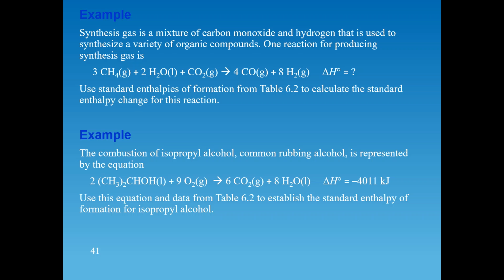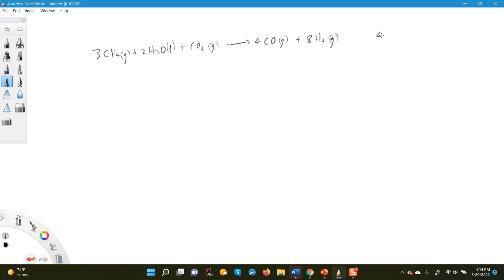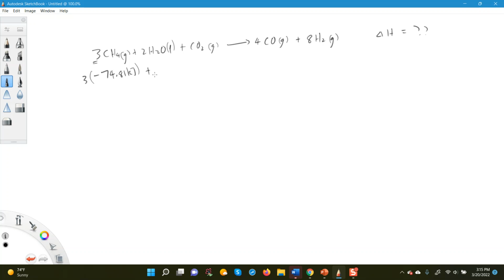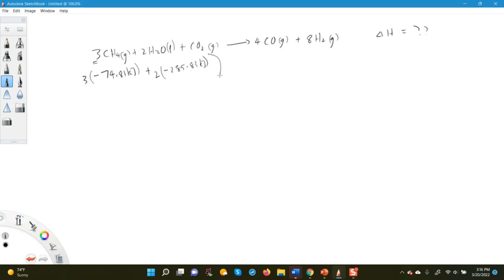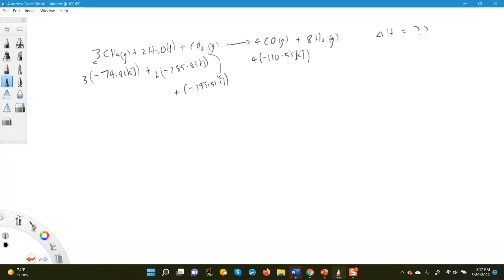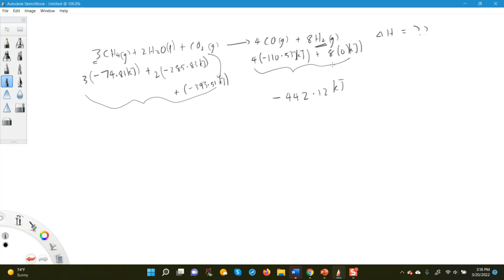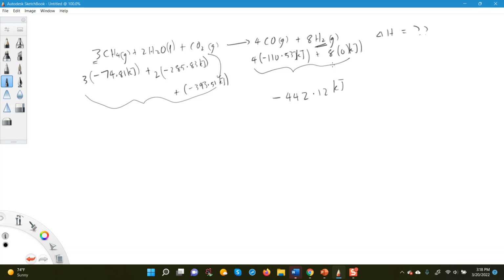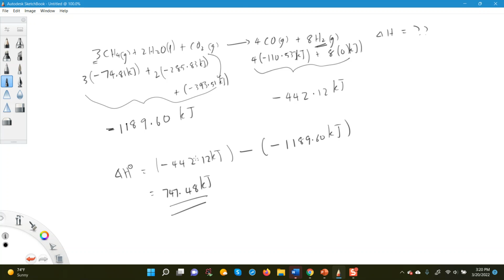Standard Enthalpy Example